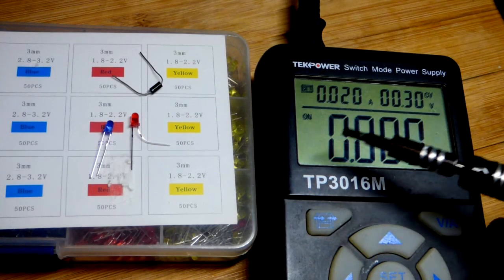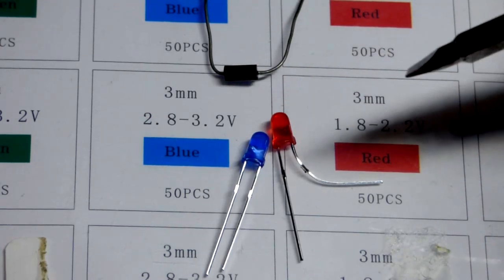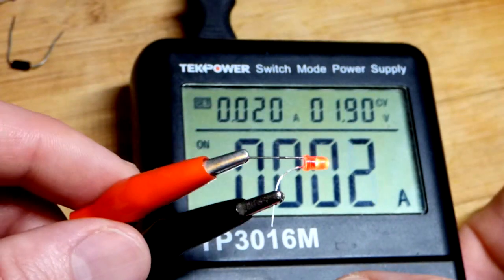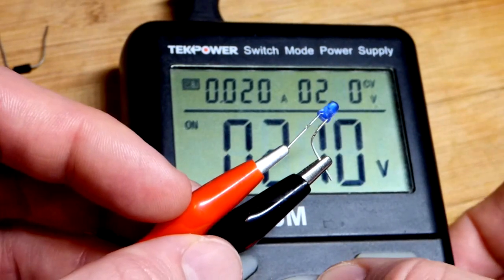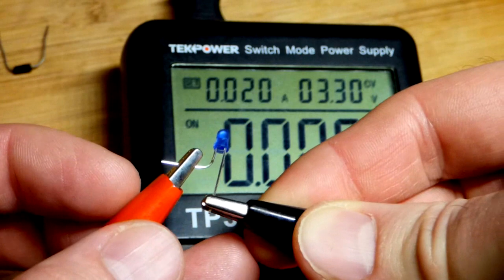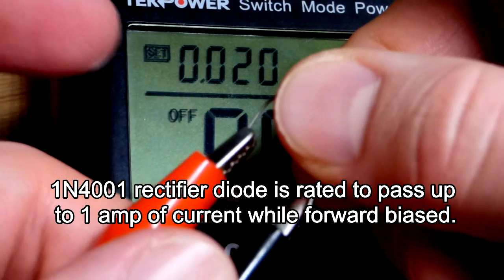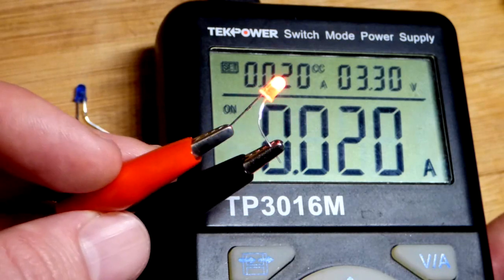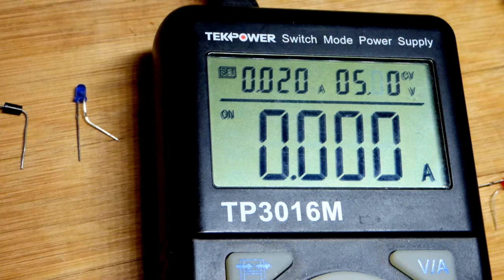Simple LED and adjustable bench power supply experiment for beginning learning electronics